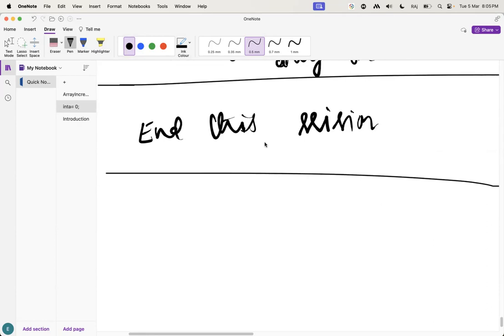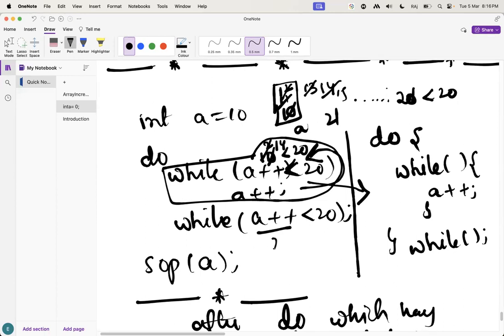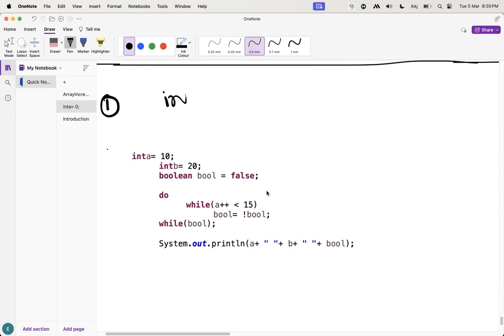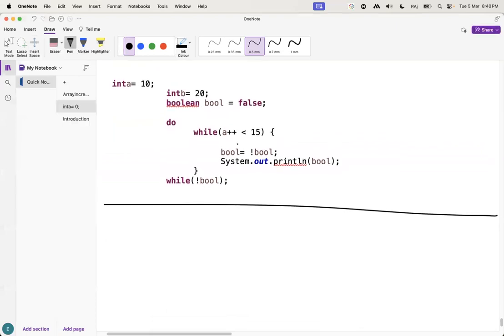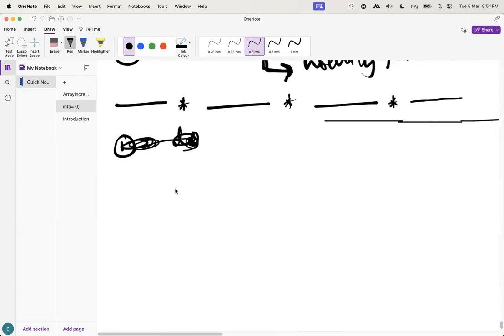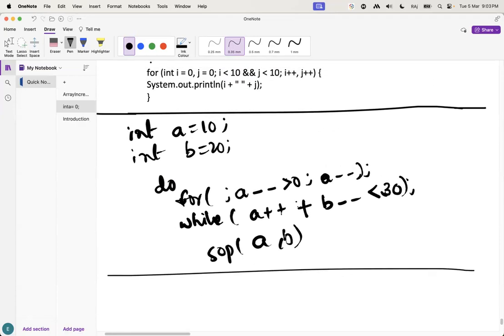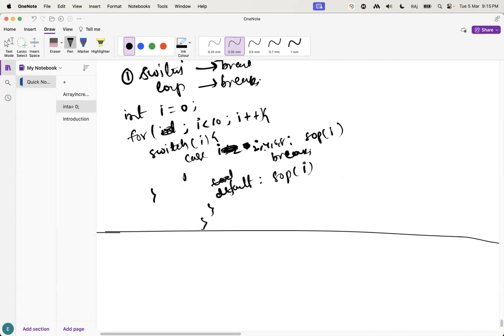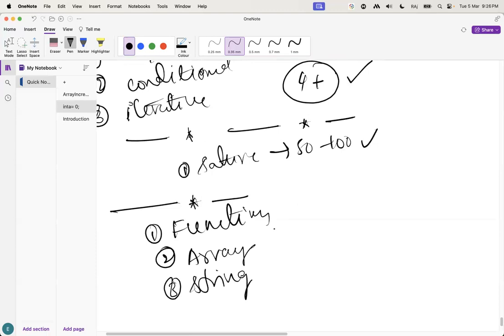4. Iterative Statements (While, for ) loop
Iterative Statements  with lots of questions